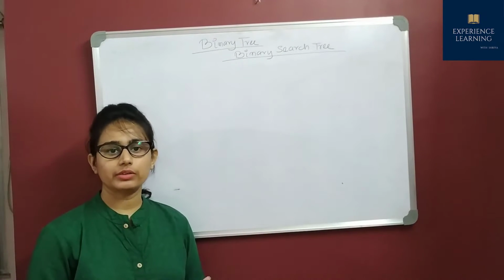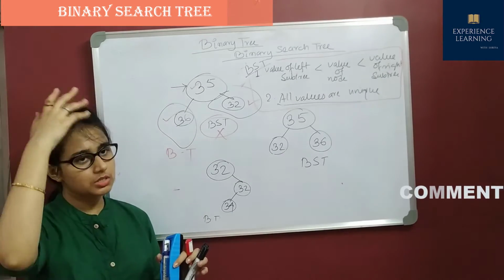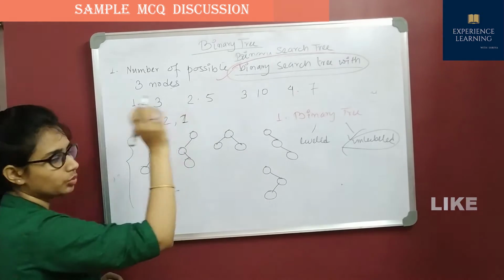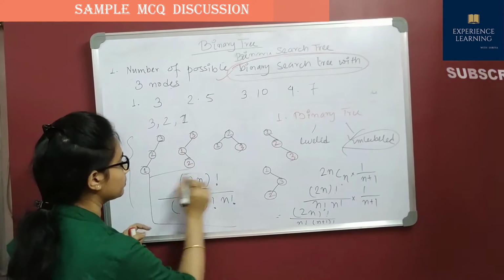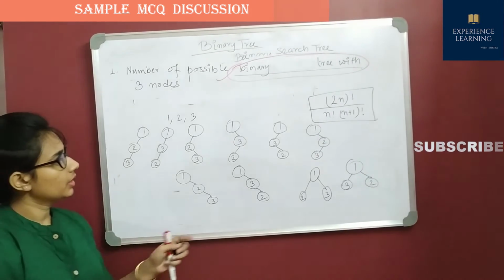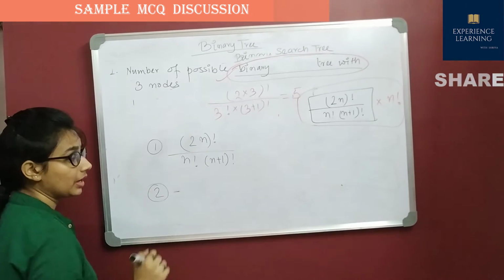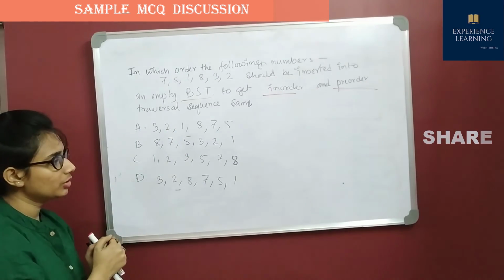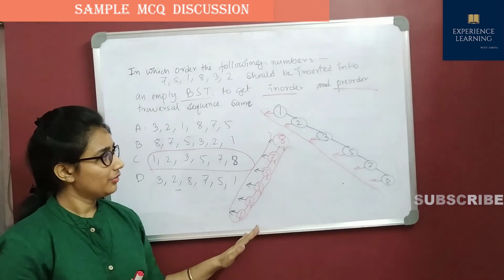MCQ TRICKS : III-2 : BINARY SEARCH TREE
In this video ,there is elaborate and detailed discussion regarding BINARY SEARCH TREES. Important binary search tree properties , formulae have been discussed . It would be highly beneficial for solving MCQs in competitive exams.
This video will be highly beneficial for B.Tech , BCA, MCA, B.Sc. Computer Sc. and all other aspirants who are preparing for NET GATE ISRO and other competitiveexams . The video would be highly beneficial for IT job seekers and aspirants and these questions come in the technical aptitude rounds and interviews .
This video will be highly helpful for Students appearing for Campus Placement Interviews and Semester Examinations also.